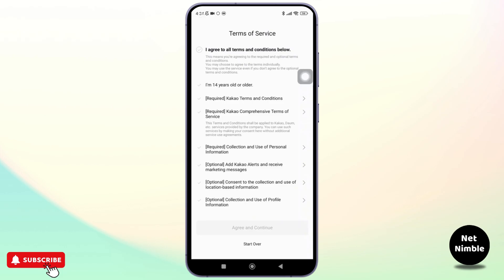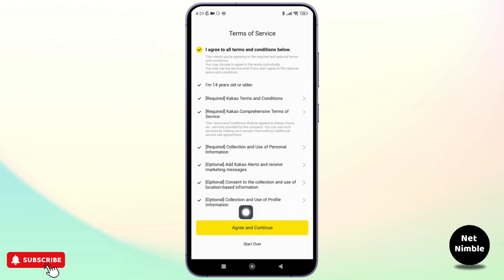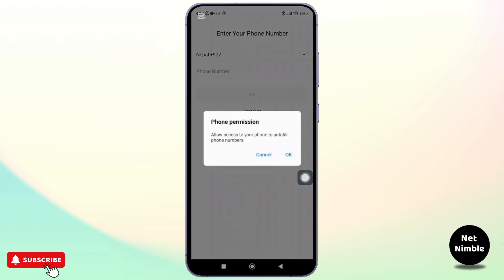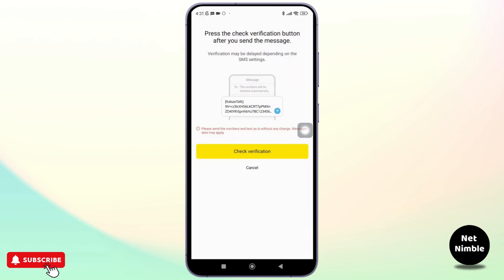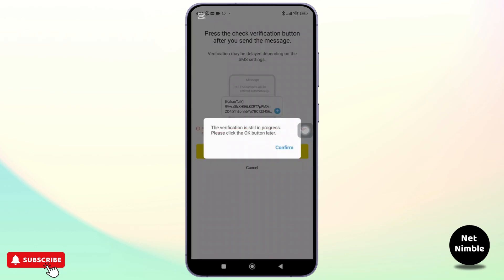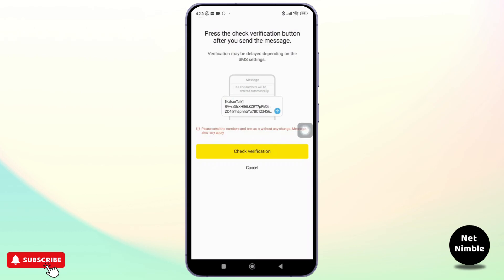Kakao Talk Sign Up: How to Create or Register Kakao Talk Account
How to Create or Register a KakaoTalk Account (2024)! Want to start using KakaoTalk and need help with registration? This video will guide you through the steps to create and register your KakaoTalk account. Whether you're wondering, "How do I sign up for KakaoTalk?" or need assistance with the registration process, this tutorial has you covered. Watch now to get started with your KakaoTalk account!

Timestamps:

00:00 How to Create or Register a KakaoTalk Account
00:10 How Do I Sign Up for KakaoTalk?